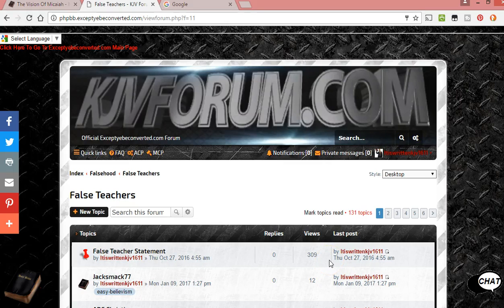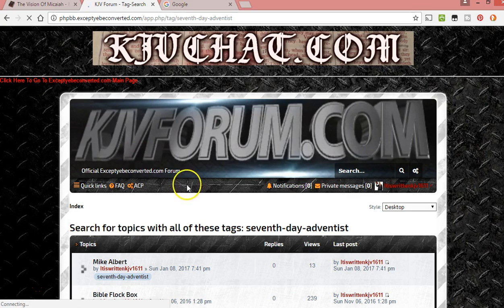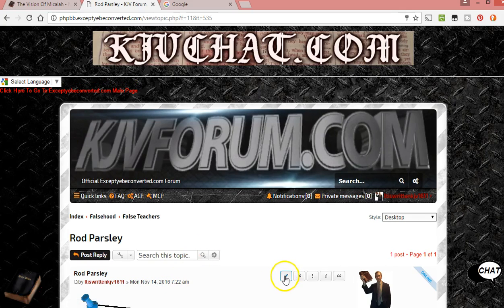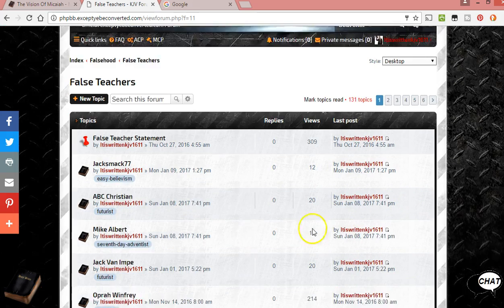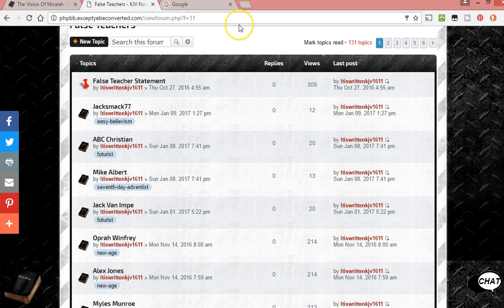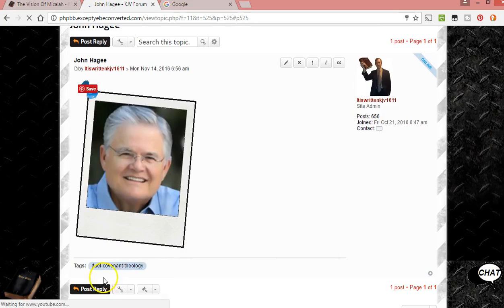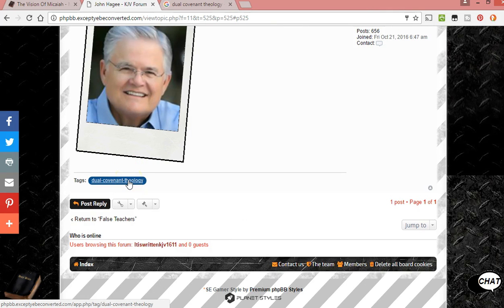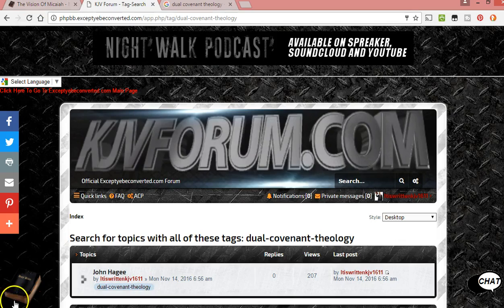Tags in forum